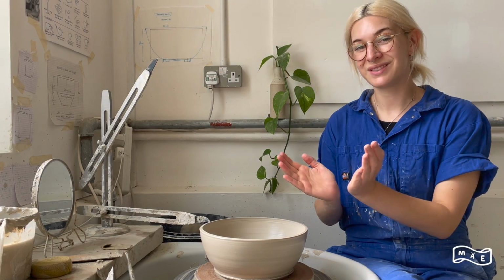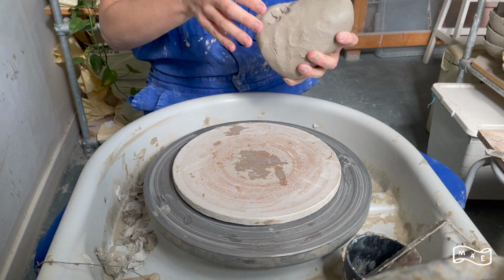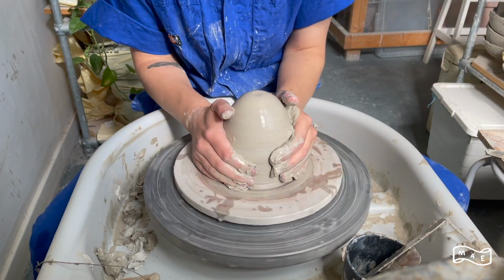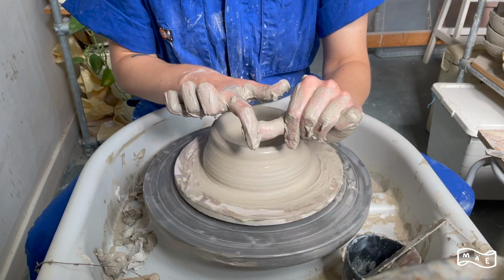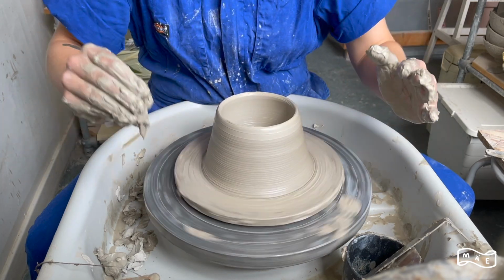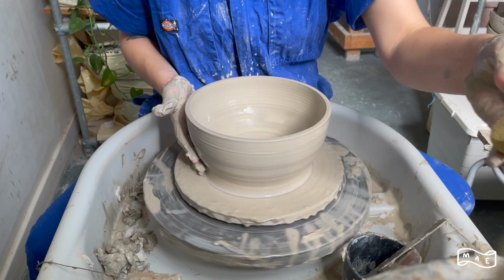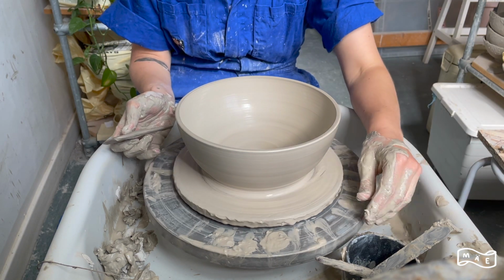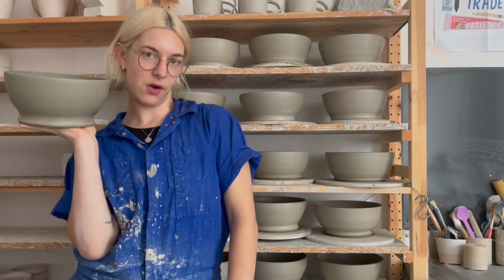HOW TO: Throw a ramen bowl on the pottery wheel | MAE CERAMICS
timestamps for skippers:

0:00:00 - intro
0:01:37 - throwing
0:12:41 - see you later x

Make a ramen bowl on the pottery wheel with me :)
I used 1800g of clay, although I think it could've been less. Join me soon for trimming.

Sometimes the shop is sold out, sign up to my mailing list for updates on drops!